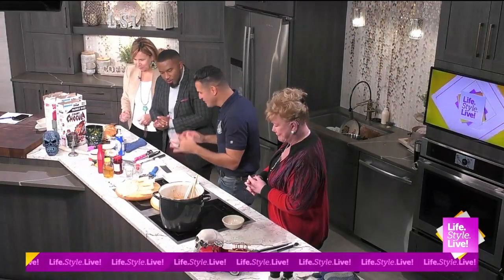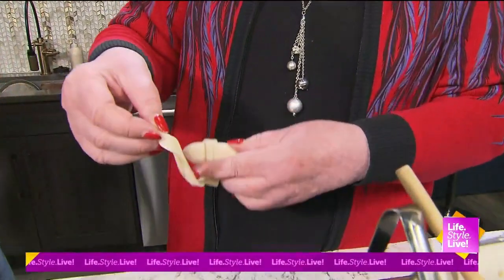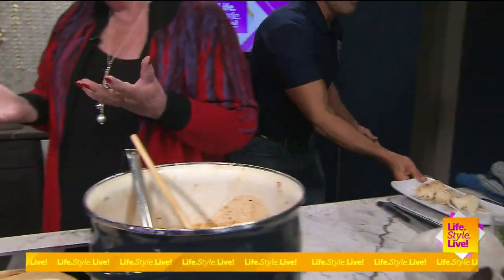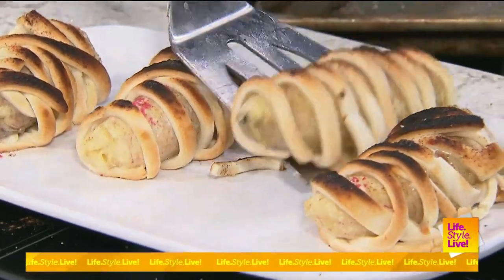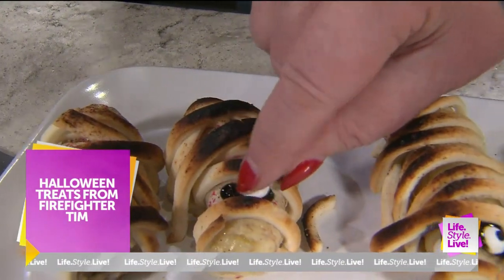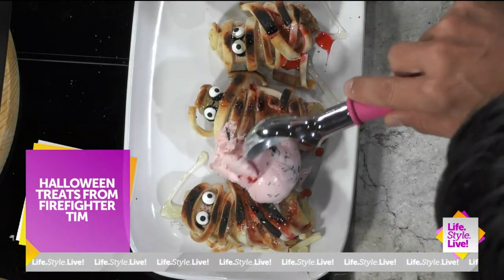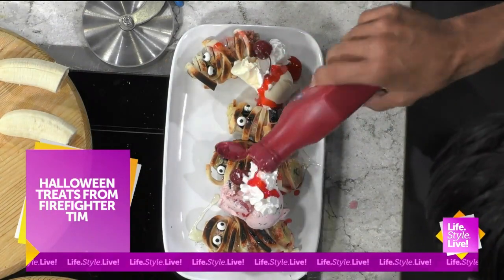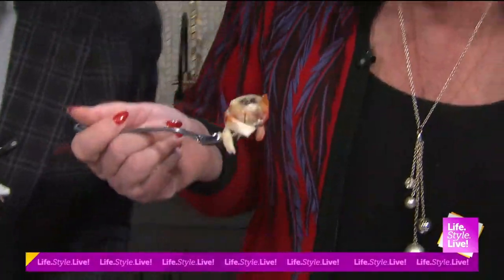Tim cooks Halloween Treats